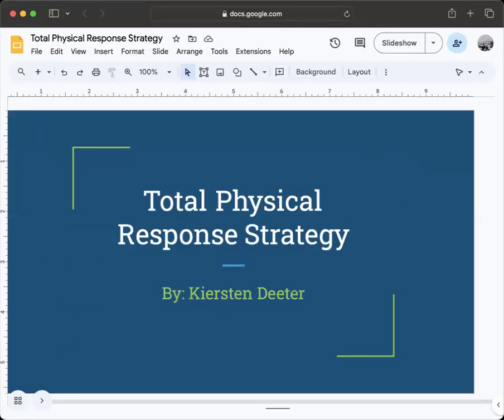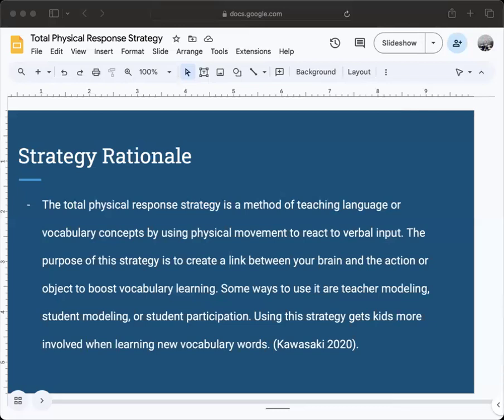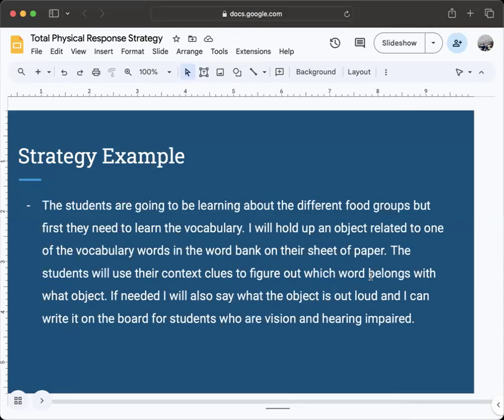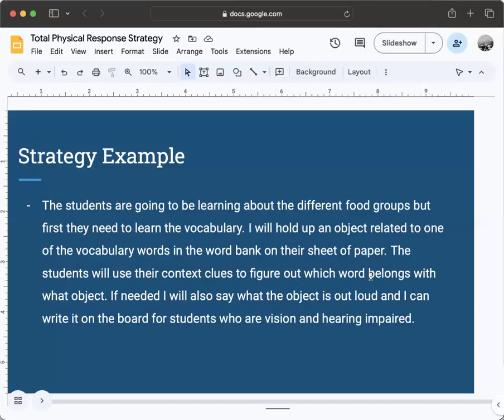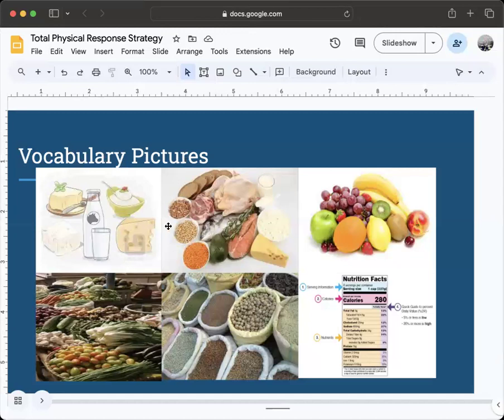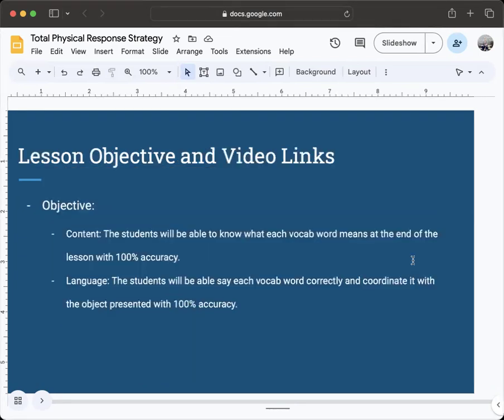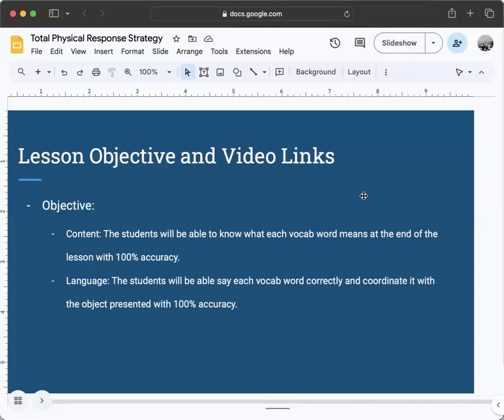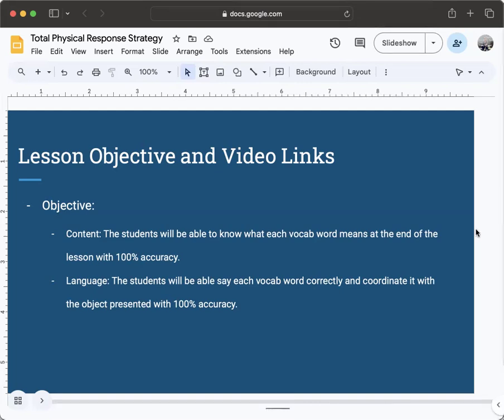Total Physical response Video